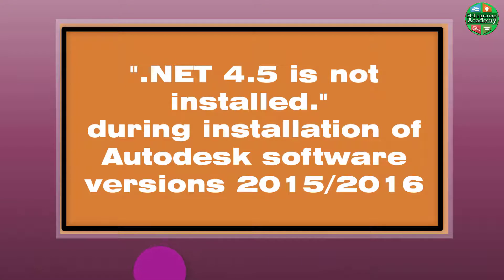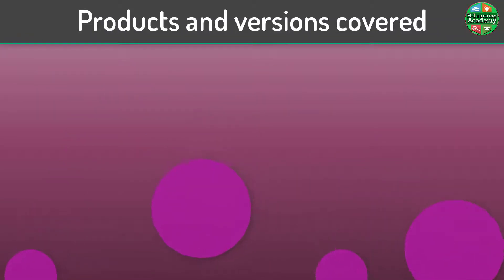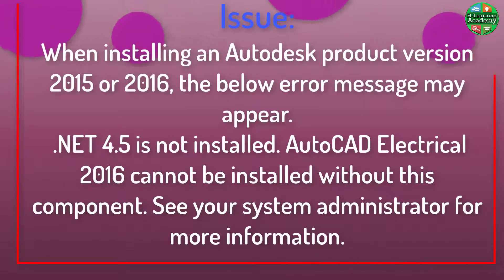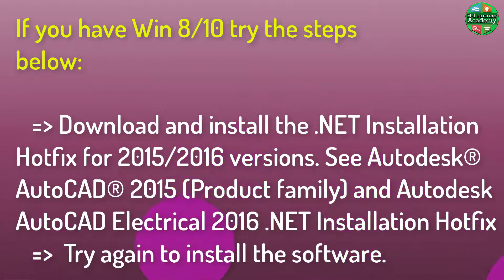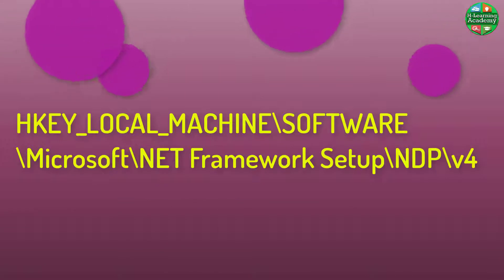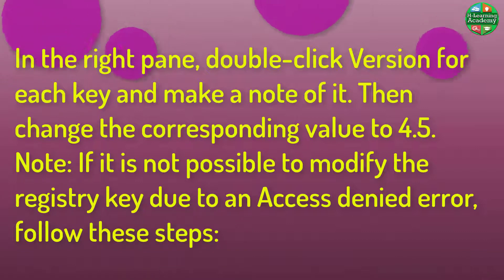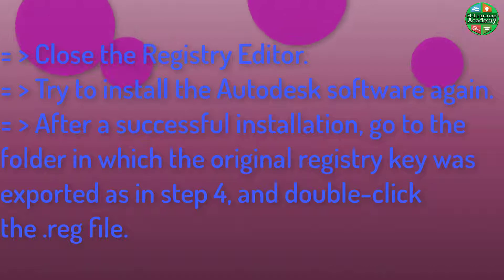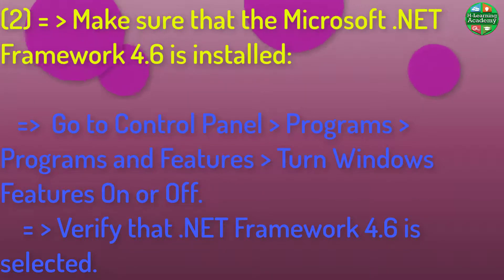NET 4.5 is not installed during the installation of Autodesk software versions 2015-2016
Today topic is ".NET 4.5 is not installed." during installation of Autodesk software versions 2015/2016
Products and versions covered

Founder & Video Creator & Instructor
Md. Hojjatul Islam